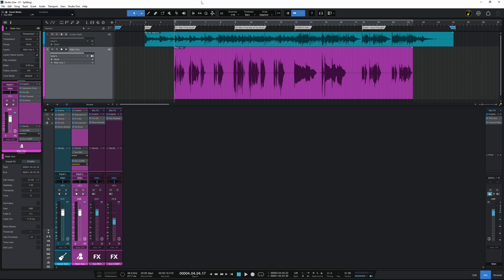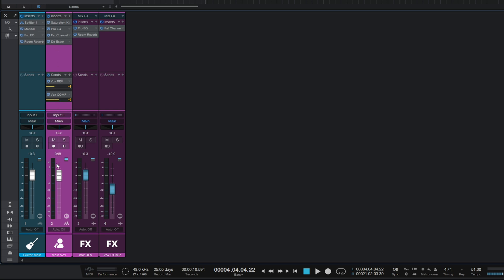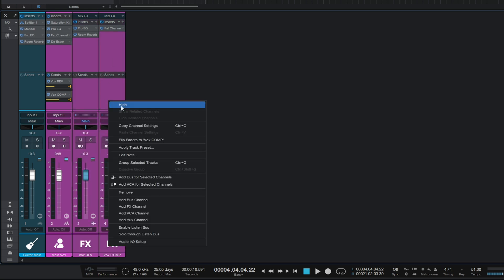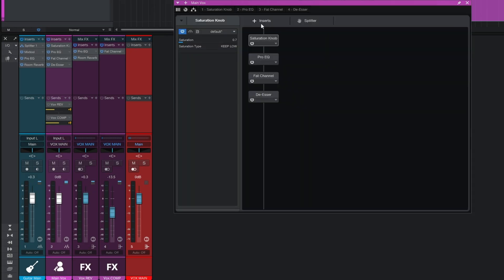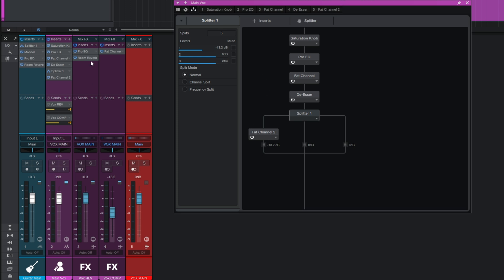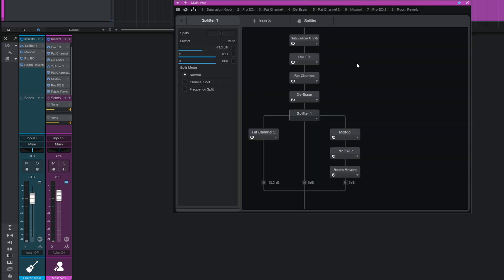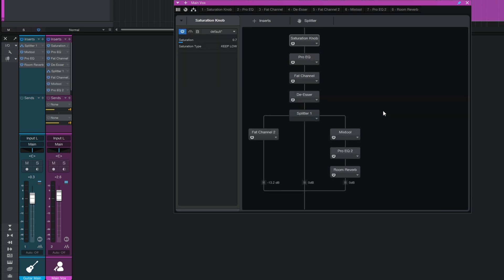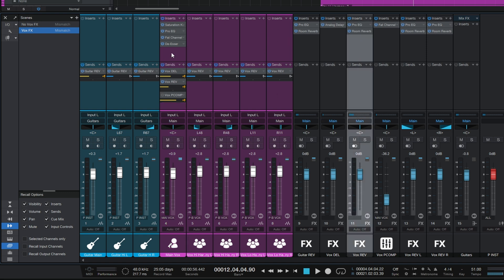Studio One | Using Splitter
In this video we discover how the Splitter plugin an Presonus Studio One, can be used to simplify complex routing!

CHAPTERS
00:00 Typical Parallel Routing
07:26 Basic Usage
14:02 Channel Split
15:20 Frequency Split
17:25 When NOT to use Splitter